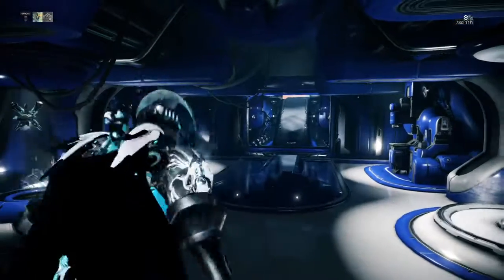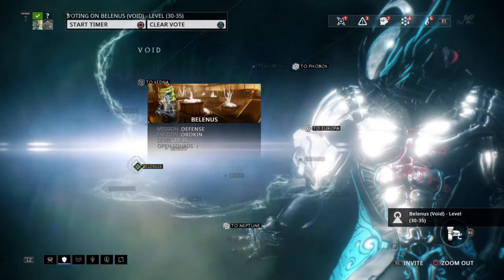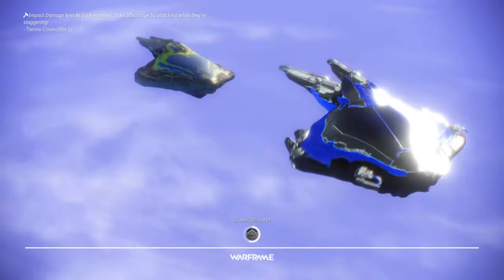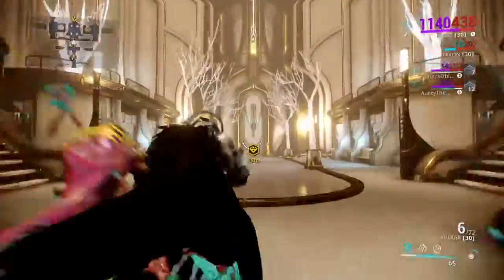Warframe_Void Defense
Running a 15 wave defense with my frost and my nephew as rhino